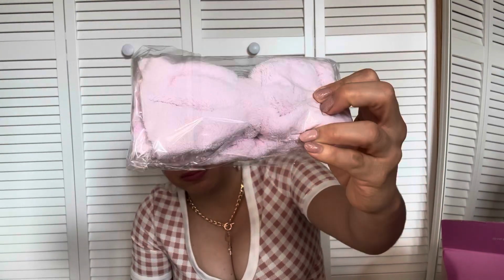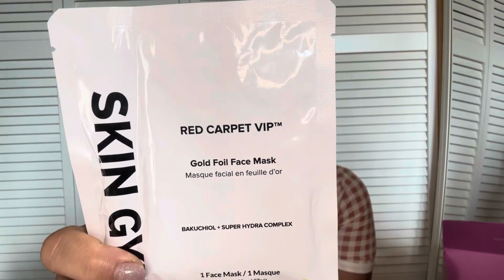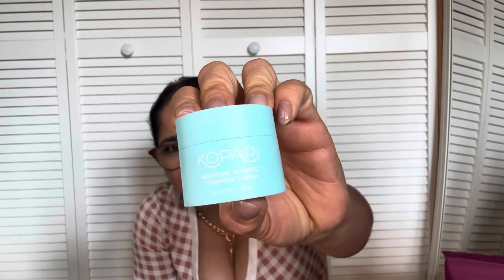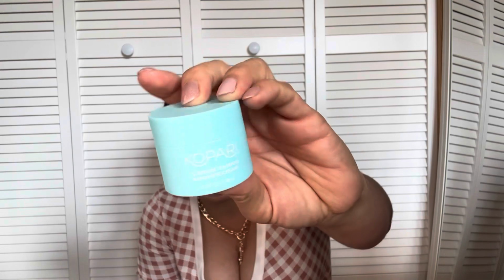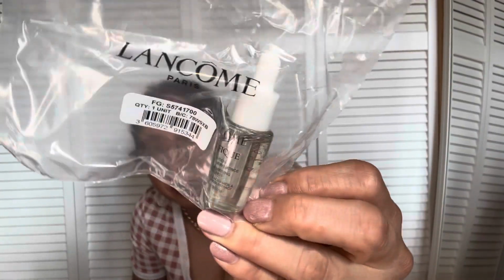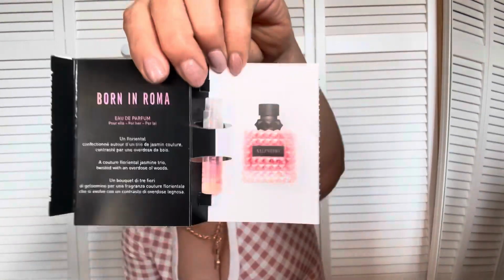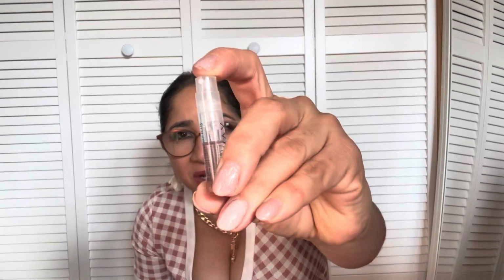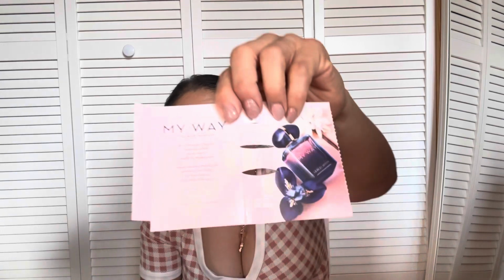Macys Beauty Box 2023 🙌🏼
Macy’s Beauty Box is currently only available in the 48 contiguous United States. They cannot ship to Alaska, Hawaii, territories, PO, APO, or GPO boxes at this time. $15 per month.

Mail or Package:
Johana Maysonet

All subscriptions boxes are purchased by myself.